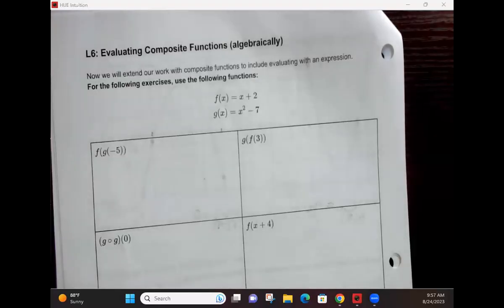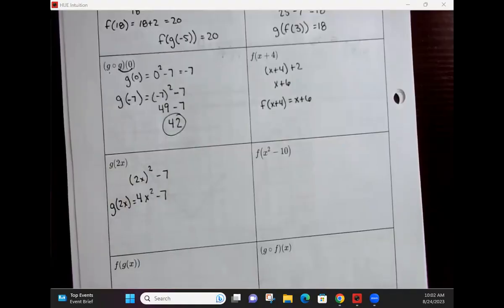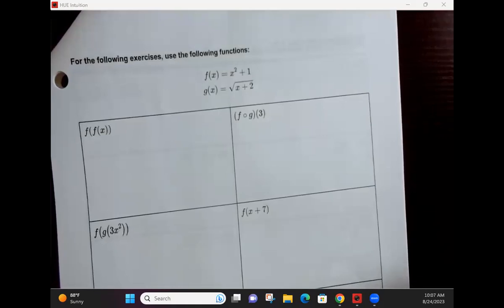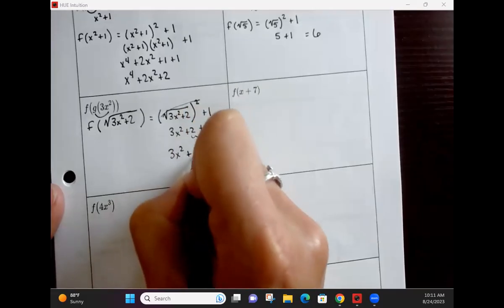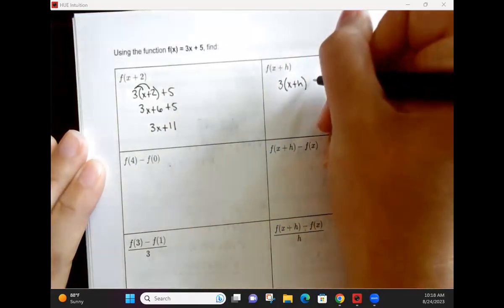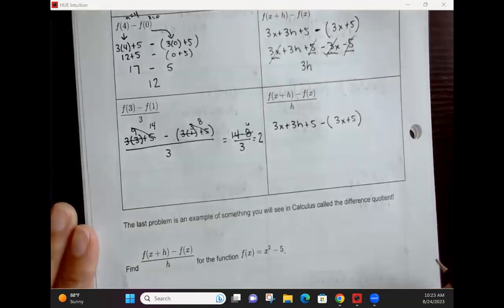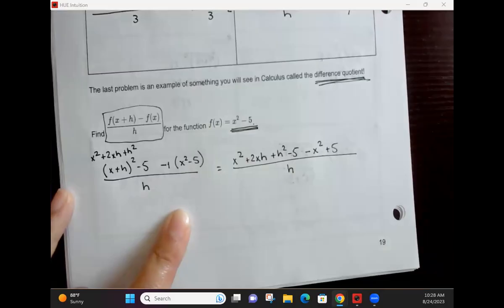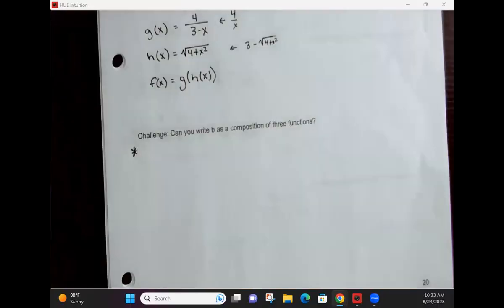HA2 Unit1 L6 Evaluate Composite Functions Algebraically